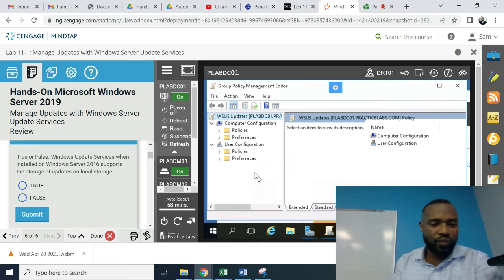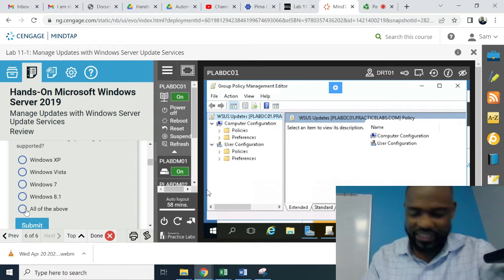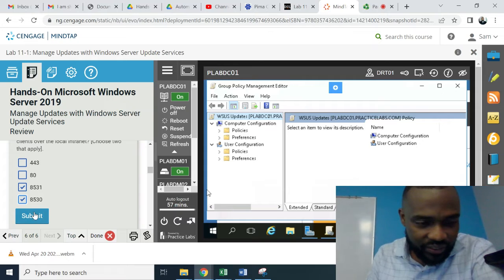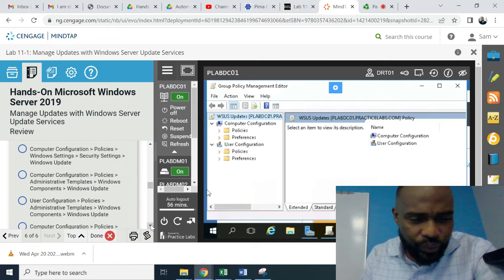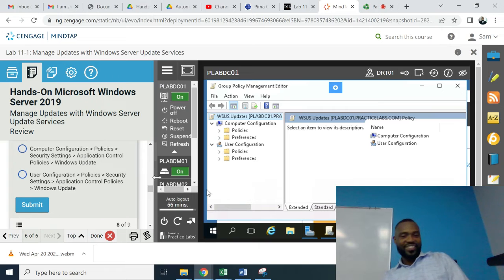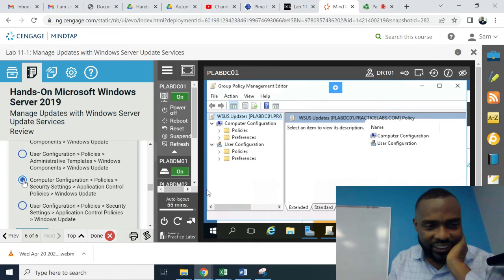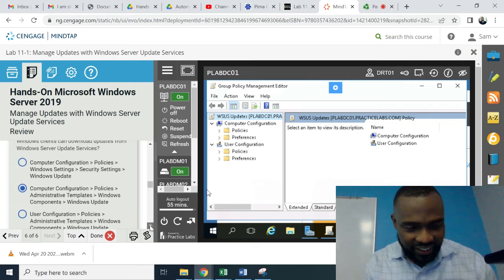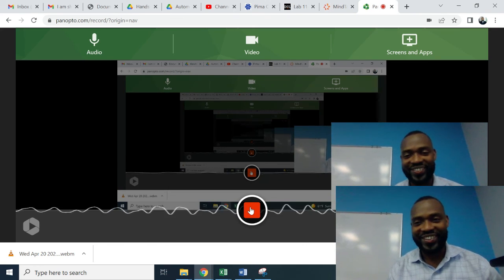CIS221 PROJ 11 1 3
Manage Updates with Windows Server Update Services